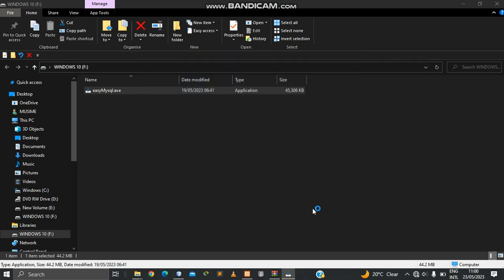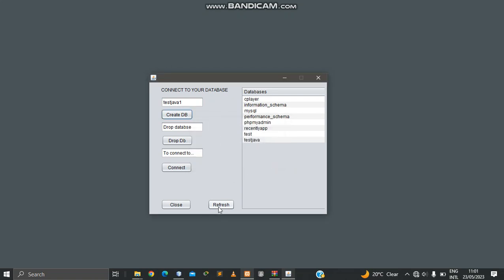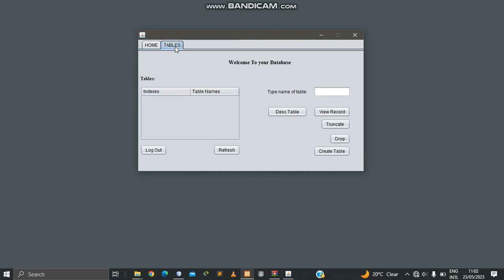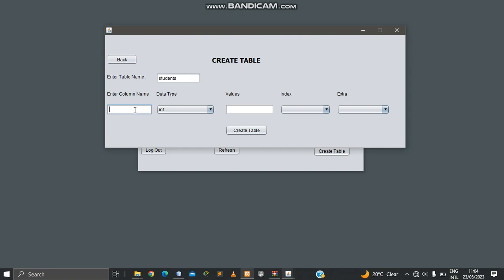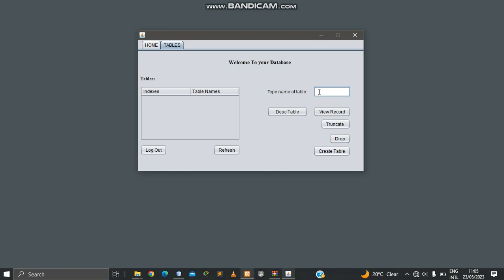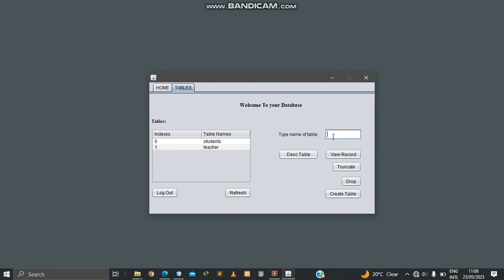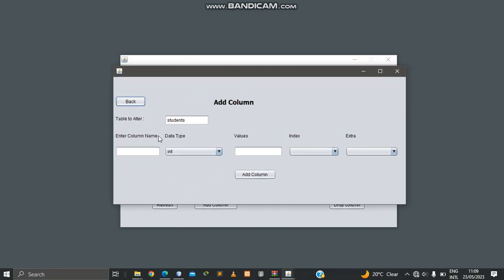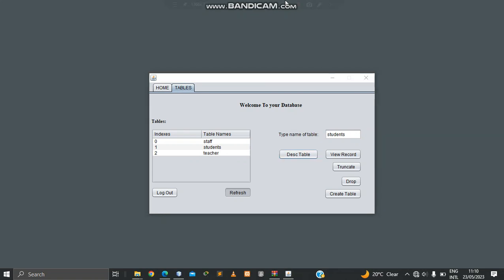easyMysql(Manage and Manipulate mysql databases easily)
This video is for a simple introduction of an application titled "easy mysql" it is used to access mysql server in a local host xampp server.
it requires xampp to be completely installed and running.
all activities are explained in the series of 2 videos.
below is the link for part 2